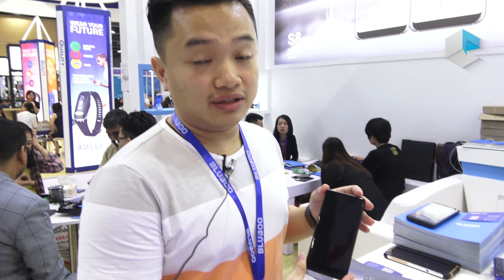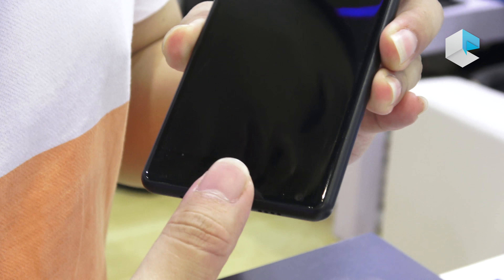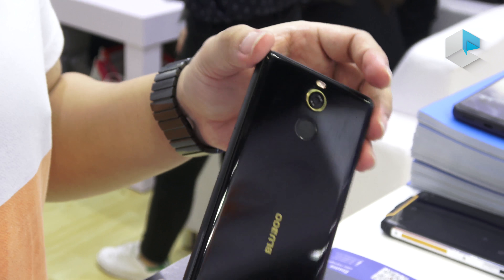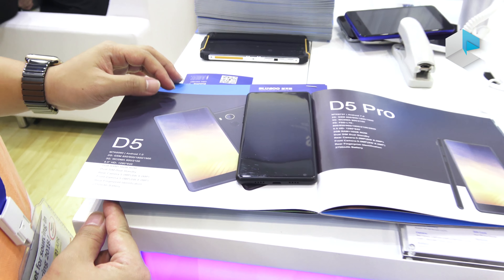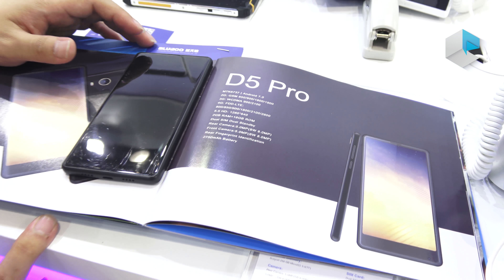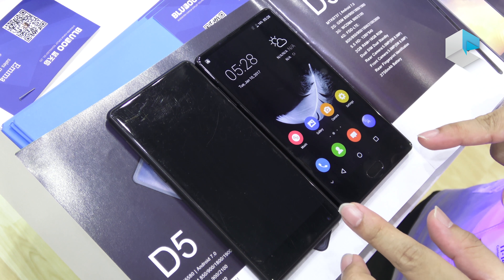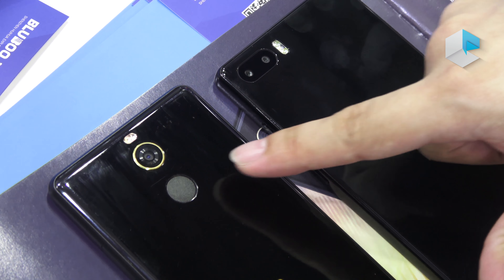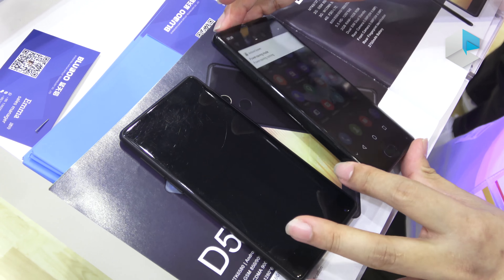Bluboo D5 (3G) and Bluboo D5 Pro (LTE) cheap bezel less and comparison with Bluboo S1